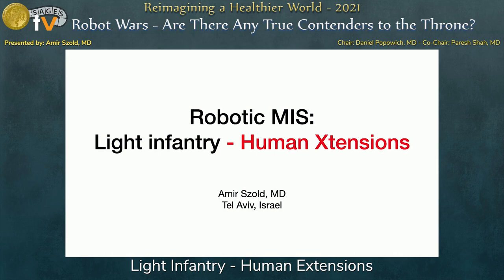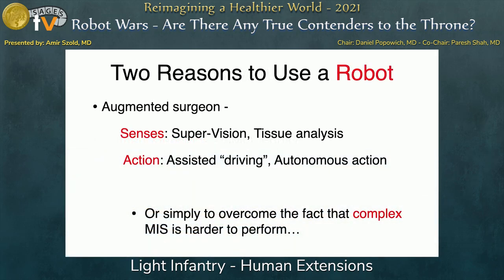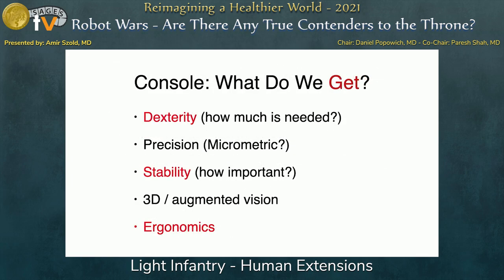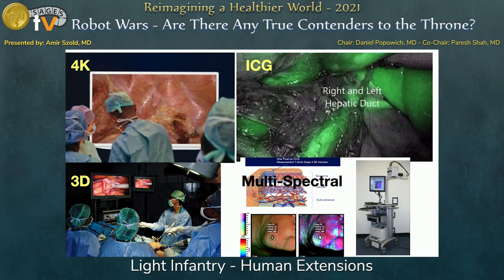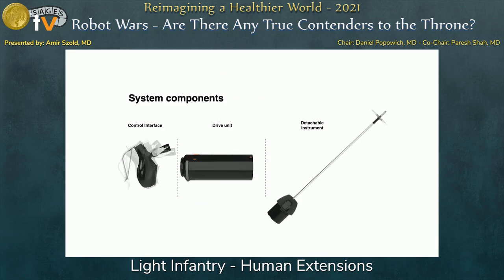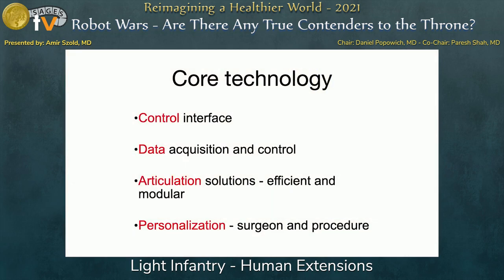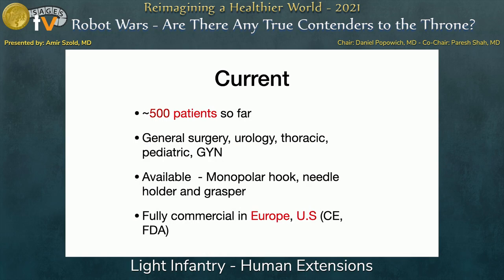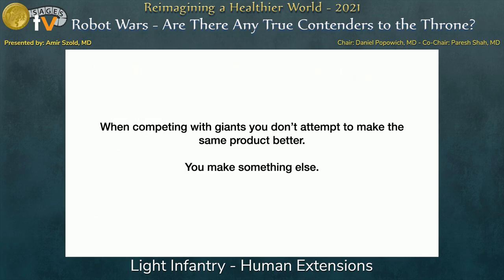Light Infantry - Human Extensions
This talk was presented by Amir Szold, MD during the “Robot Wars - Are There Any True Contenders to the Throne?” session at the SAGES 2021 Annual Meeting on September 2, 2021